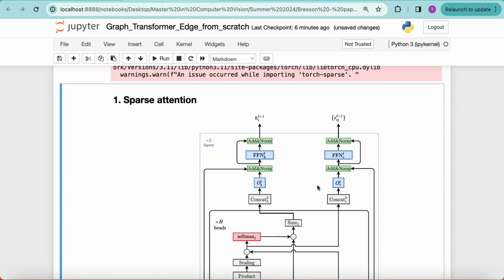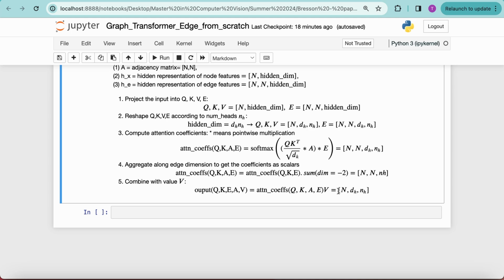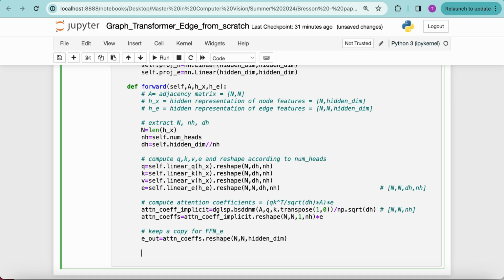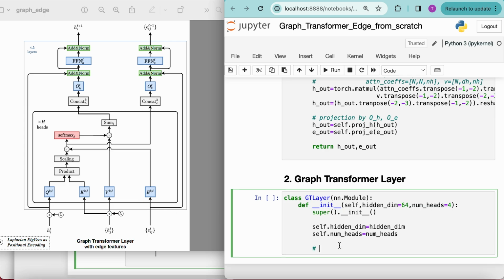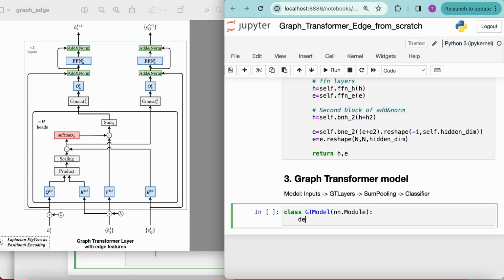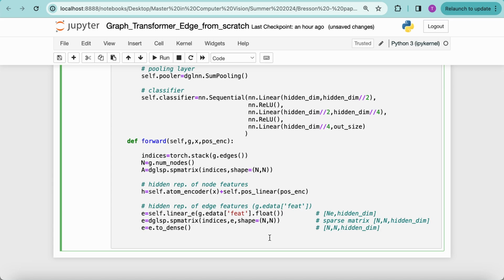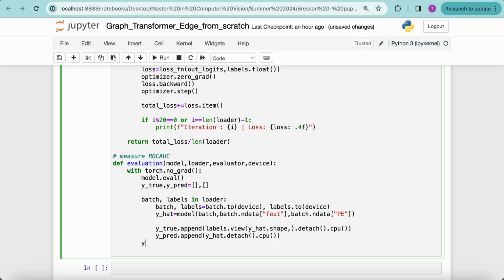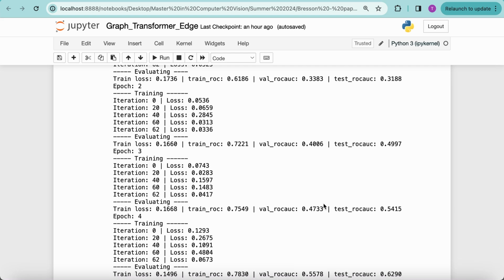Graph Transformer with Edge Features explained from scratch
0:00 MultiHead attention with edge features
9:25 Implementation of multi-head attention module
24:50 Graph transformer layer
34:15 Graph transformer model
45:50 Data processing and train

In this video 📝 , we implement Graph Transformer with Edge Features. The traditional graph transformer computes attention between any two adjacent vertices, and treat all edges to have equal importance, say weight(edge)=1 for all edges. However, this is not the case in many situations. For example, in a social network, some connections might be more important than others, and hence they should have higher values.

We will go over each step in creating graph transformer which incorporate edge features. However, we will use the usual matrix multiplication between Q and K.T to find attention coefficients, which is different from the official implementation that uses point-wise multiplication Q*K. The model is trained on ogbg-molhiv dataset. Refer to the following link for source code

If you enjoyed this video, be sure to press the 👍 button. That would mean a lot for me to make future videos.